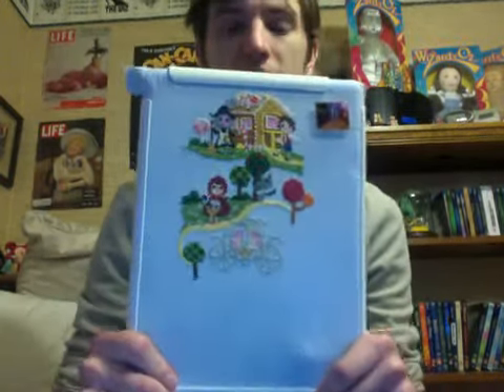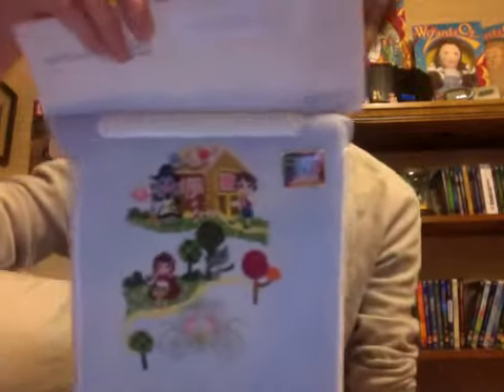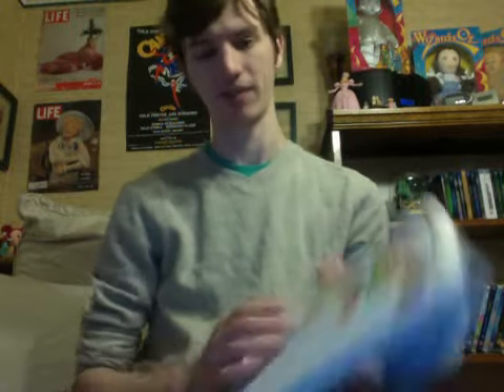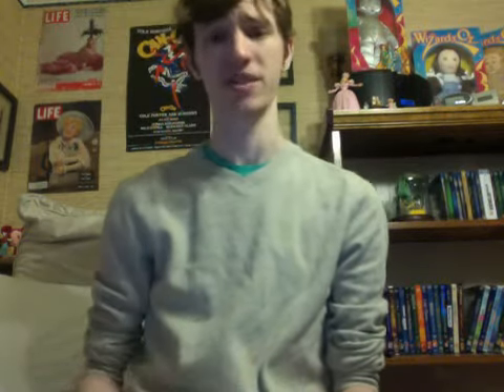Video #22: WIP updates and Giveaway Announcement [Closed]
In which I show off my WIPs and announce a 500 Subscriber Giveaway.

1) Must be a subscriber as of 11:30am CST, March 11.
3) Must have already commented on a video prior to this one.